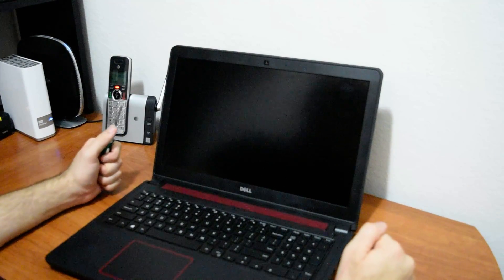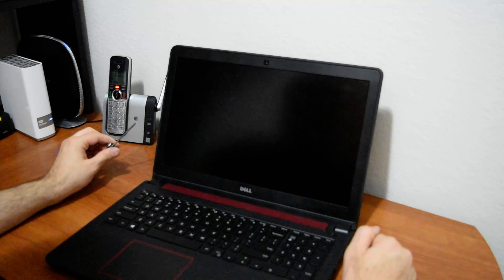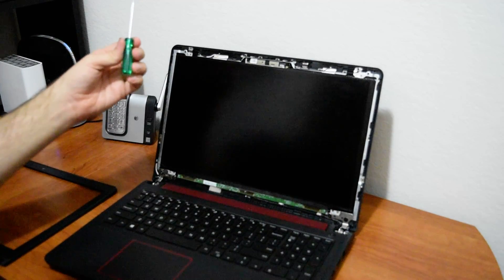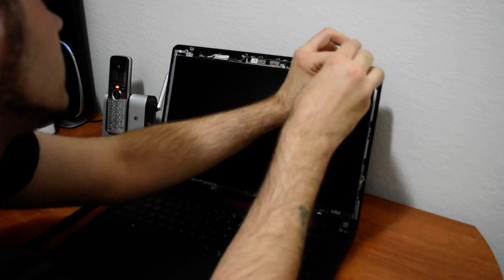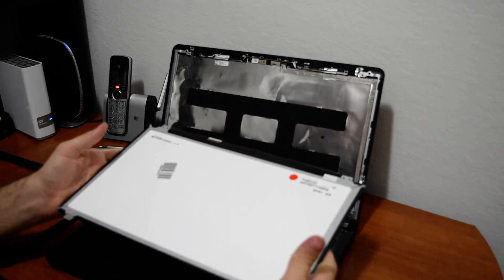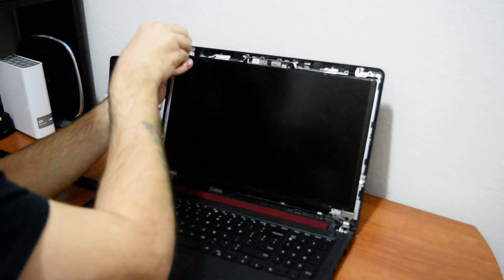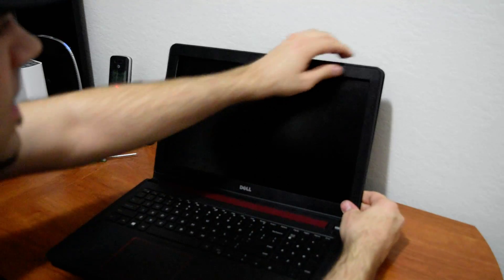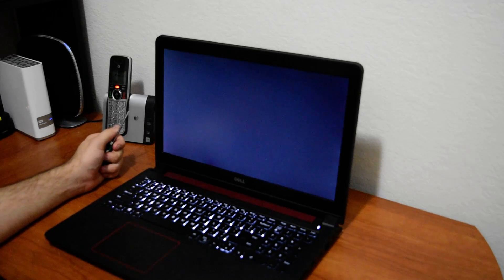Dell Inspiron screen replacement / How to replace broken laptop screen on a Dell Inspiron 7559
A video of me replacing my broken laptop screen from my Dell Inspiron 7559.
Products in this Video:

Dell Inspiron 7559 Screen Replacement

Dell Inspiron 7559

The dell inspiron screen replacement is a simple process,  and I walk you through the steps.  This video will show you how to do it yourself.
This process is virtually the same for all dell inspiron laptops.